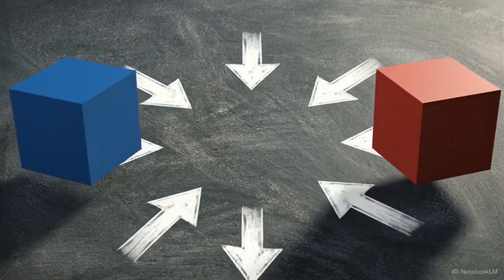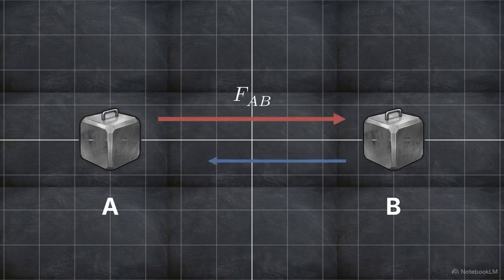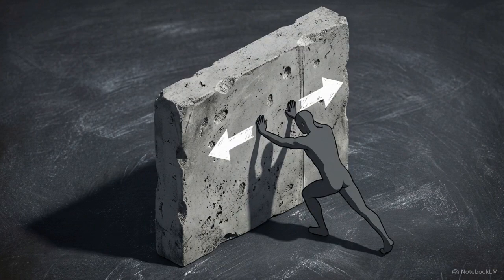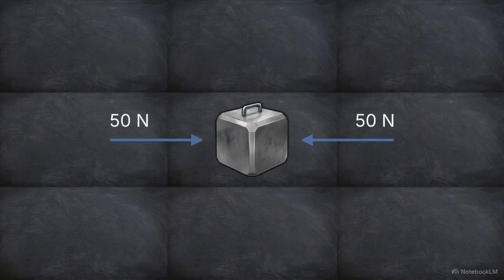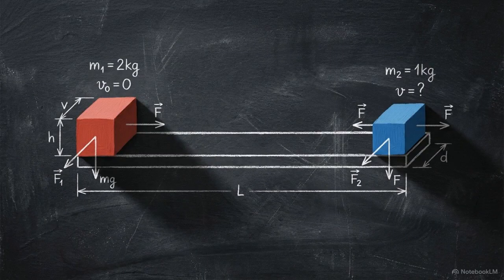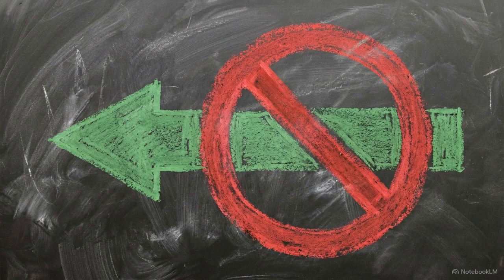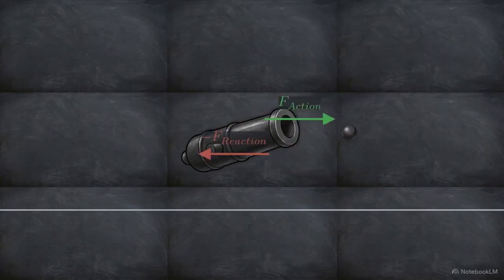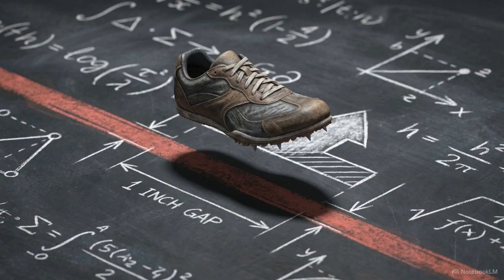Newton's 3rd law of motion